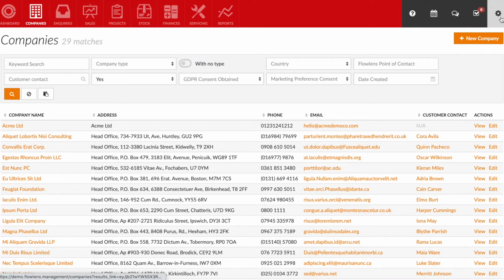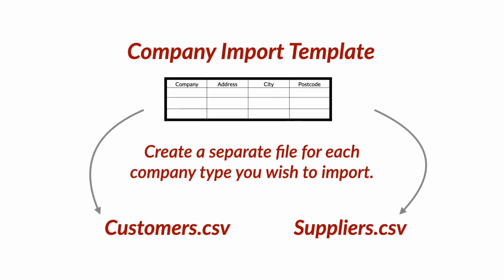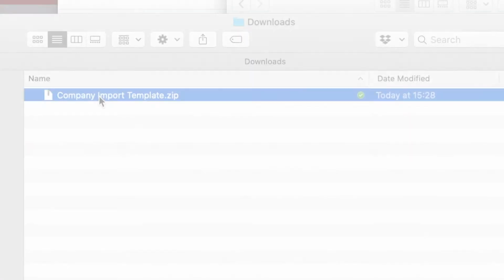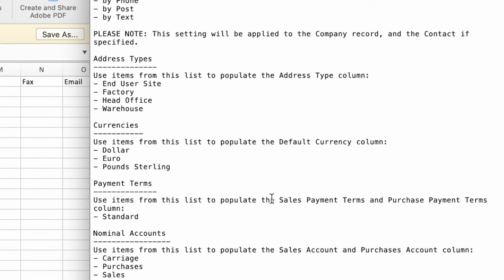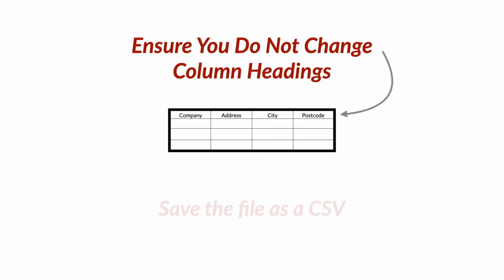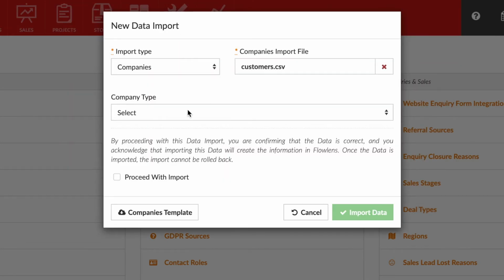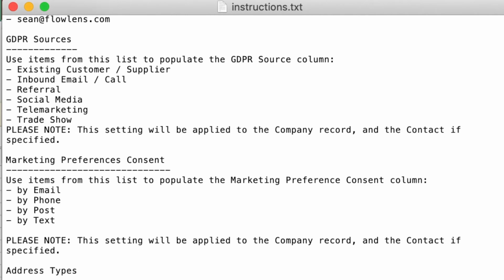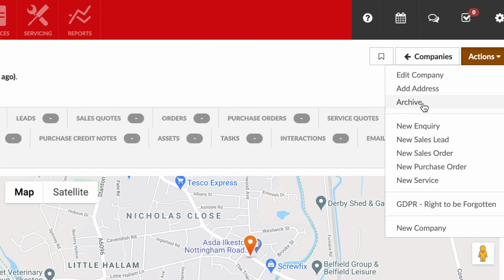Flowlens - Quick Start 2 - Importing Companies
Flowlens is modular CRM & MRP software for small equipment manufacturers.

In the second in this series of quick start guides, we take you through the process of importing Customers and Suppliers (Companies).

Further guides cover
- Configuring Company Settings
- Importing Parts
- Importing Supplier Pricing

If you're in the manufacturing and engineering sector and are looking at business systems that can help you grow, save you time and put all the information you need at your fingertips then book a demo or sign up for a free trial.